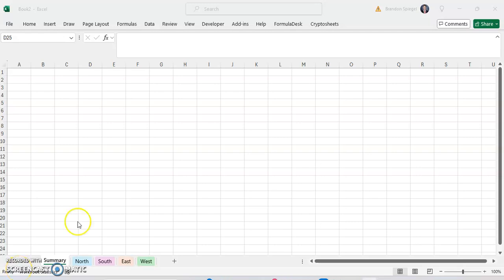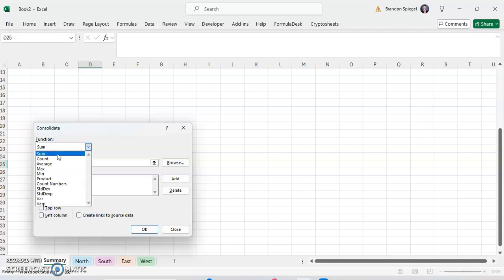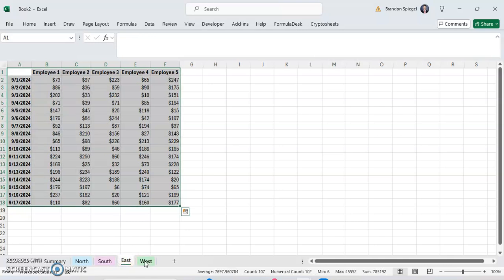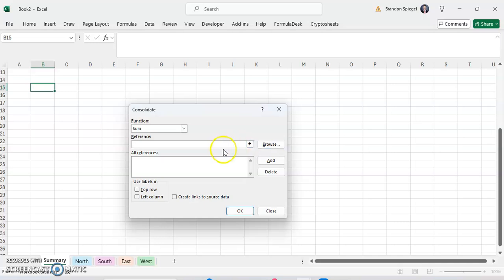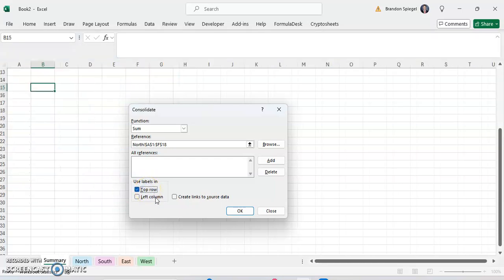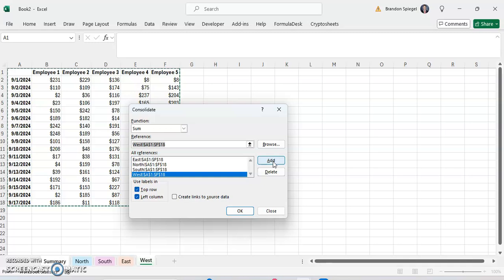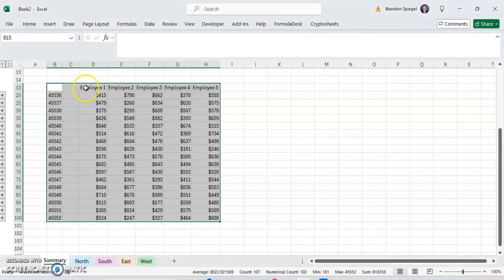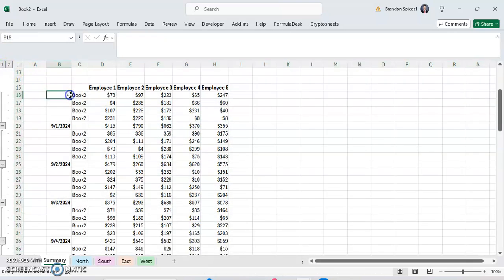How to Summarize Data across tabs using the Consolidate Feature in Microsoft Excel!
In this tutorial, I want to show you how you can summarize data across tabs using the consolidate feature in excel! This is an awesome feature because you can easily summarize data across tabs, while keeping references to the data that is being summarized.